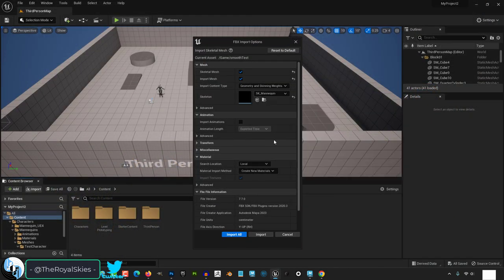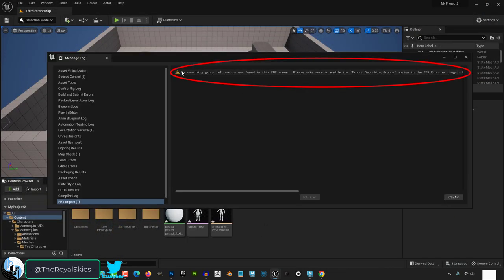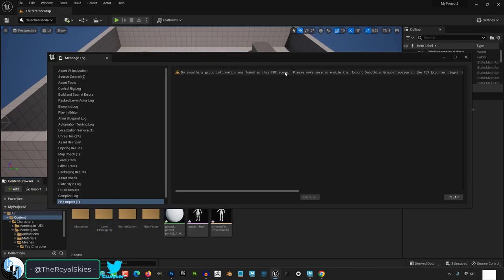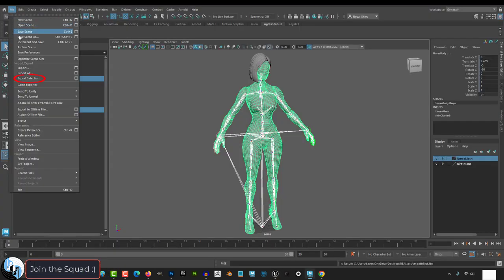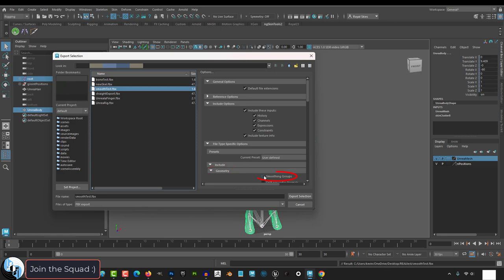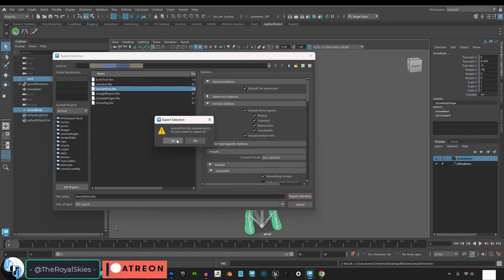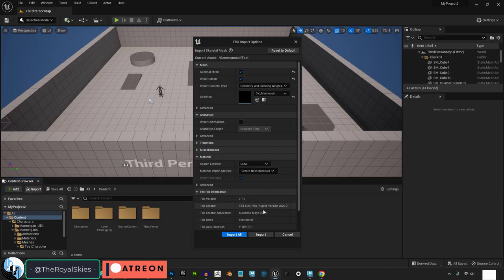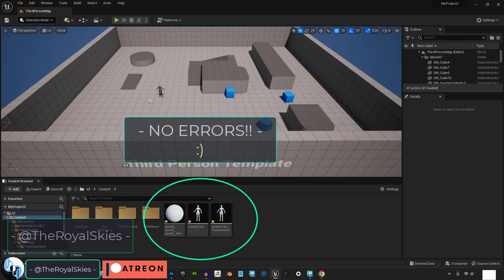Unreal Smoothing Group Error (30 Second FIX!)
Here's how you fix Unreal's "Smoothing Group" error in 30 seconds-!!